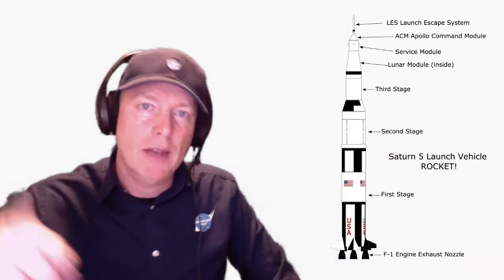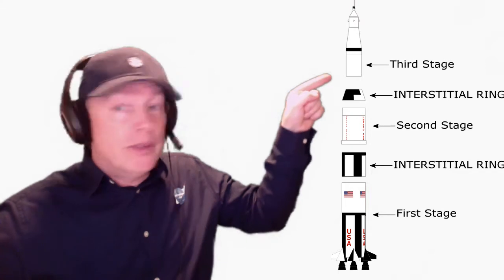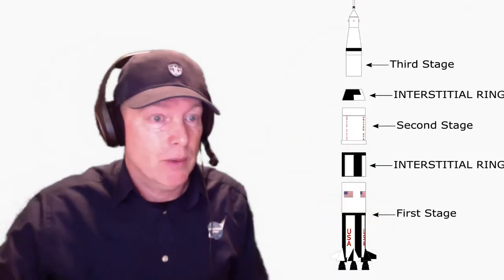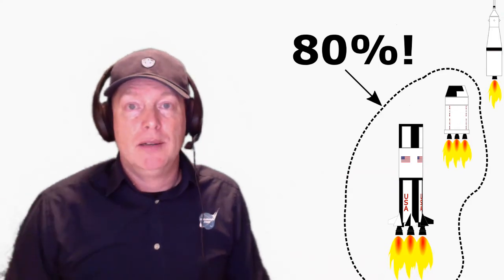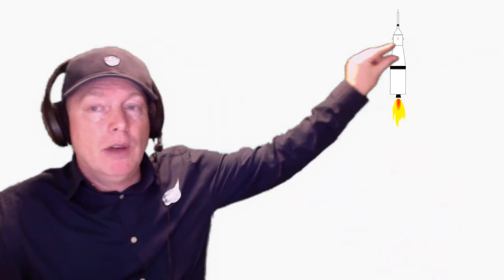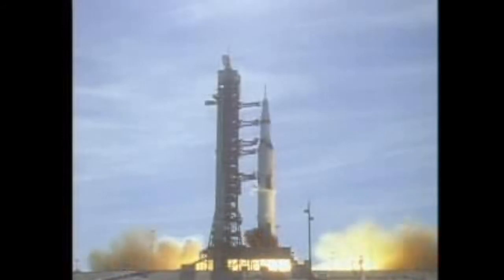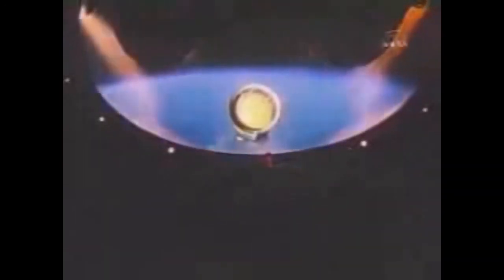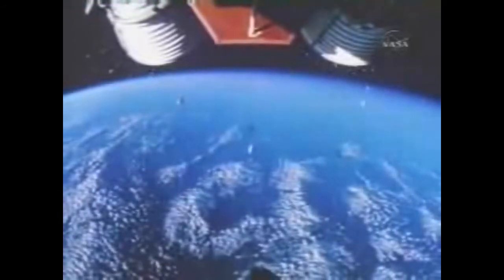The Real Reason Rockets Break Apart During Launch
Howdy! We're answering your questions about why rockets appear to break apart when they go into space. Using the Saturn V rocket as an example, we explain the concept of "separation" and the different stages involved in a successful rocket launch. It's a great way to learn about how a rocket works and makes for fun science for kids!
- Why does the ship break up to go into space?
Why does the Saturn 5 rocket have THREE stages?
EVERY Friday I answer your questions.
Just in time for the weekend!
This is the KidsBooks.Club Questions and Answers show.
You can join the KidsBooks.Club really quick and easy and ASK your question by taking one of our super FUN quizzes!
Which Special Forces Are YOU?
Awesome Astronauts Quiz!
Which Pilot Are You?
*NEW!*How To Get To MARS Quiz!
Then...
Check out the Kids Leadership books!:
_____For Kids 5-9:_____